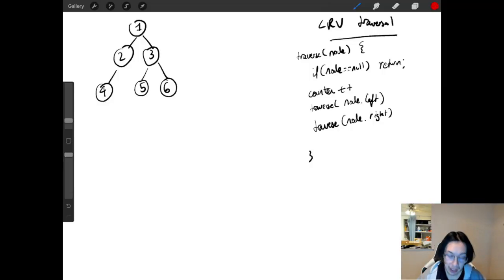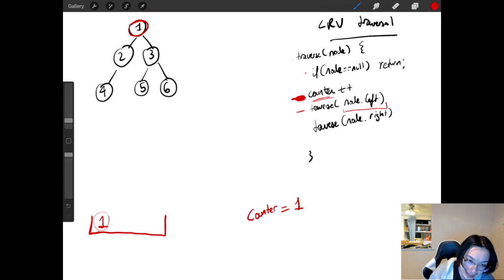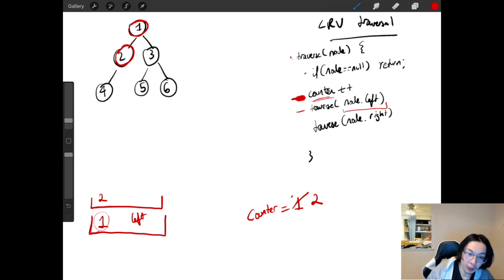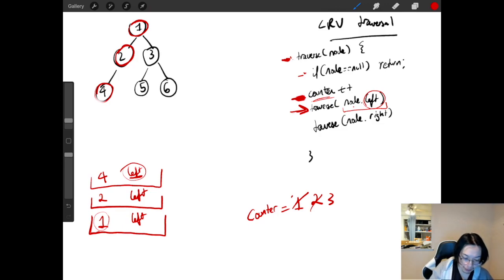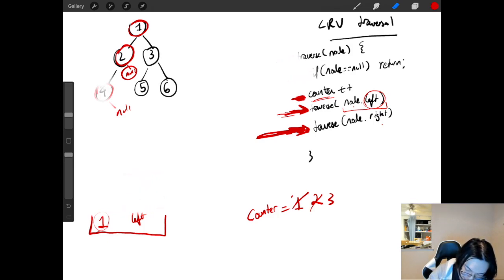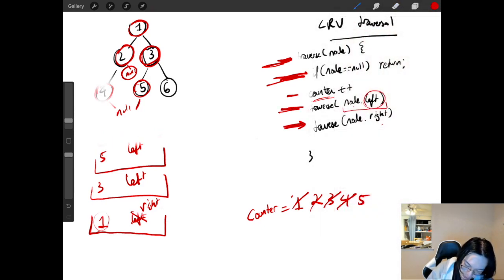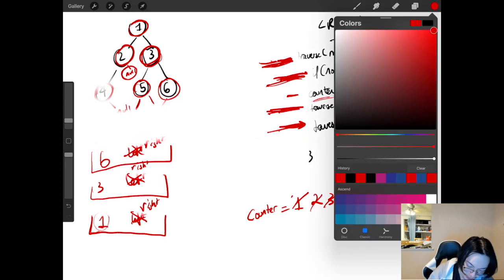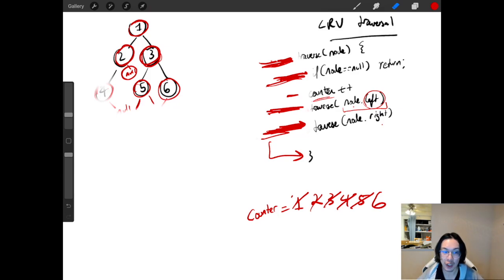Coding Interview Tidbit: How To Draw The Stack Trace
Hard stuck on recursion? Or want to know how to debug your code without spinning up the compiler? Here is how you do it!

Timestamp:
0:00 Intro
0:36 Problem Solving
7:37 Takeaway/Lessons

► Social!